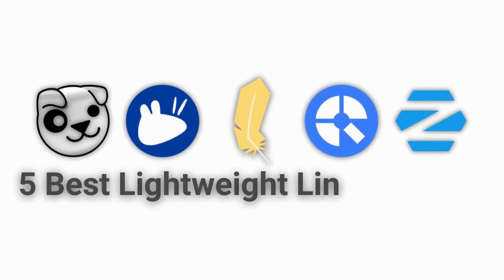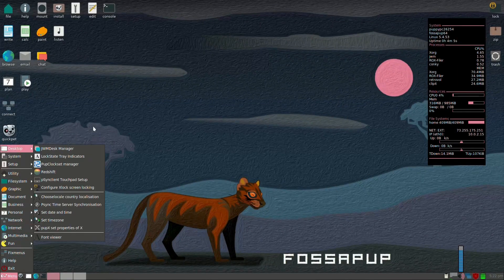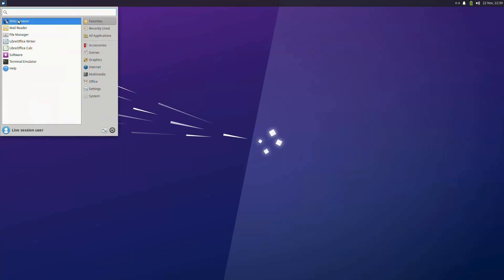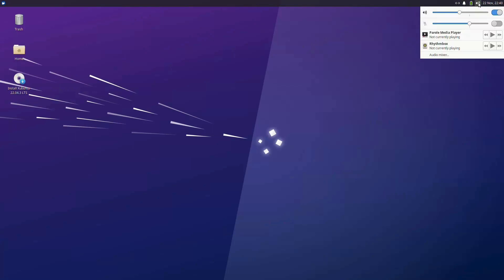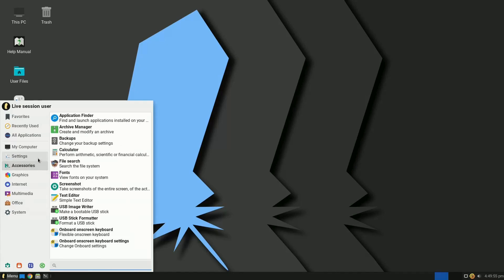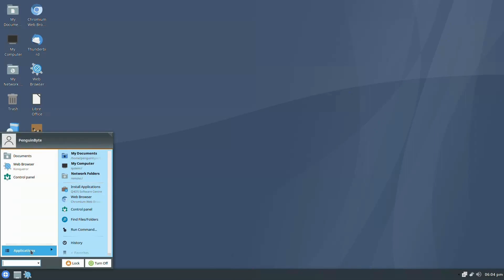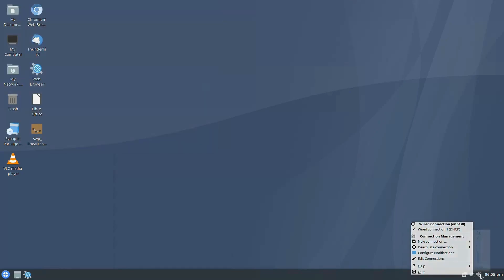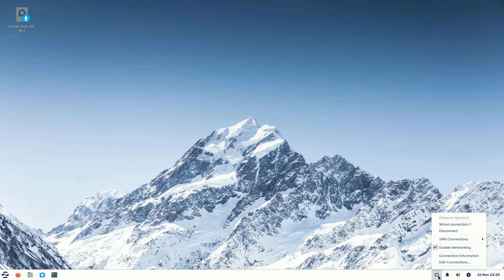Try These 5 Distros if You Have an Old PC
linux Many people have old PCs laying around, and due to hardware obsolescence becoming more and more common, people end up having to get new PCs. In this video, we will cover 5 lightweight Linux Distros to revive your PC, and make it the beast it once was, or at least, make it workable again.

0:00 Intro
0:07 Puppy Linux
0:25 Xubuntu
0:43 Linux Lite
1:01 Q4OS
1:19 Zorin OS Lite
1:37 Sidenote
1:48 Outro